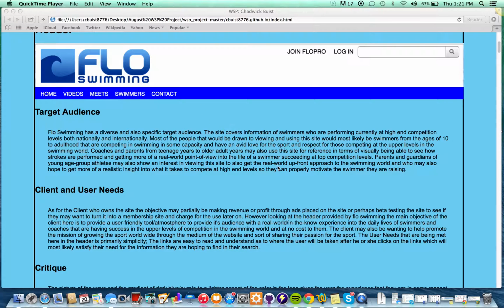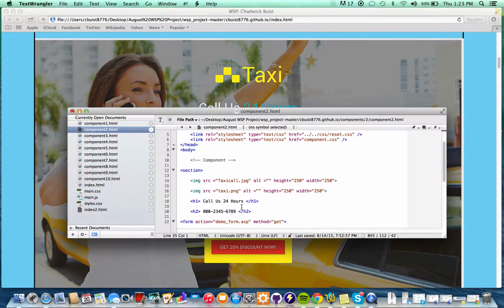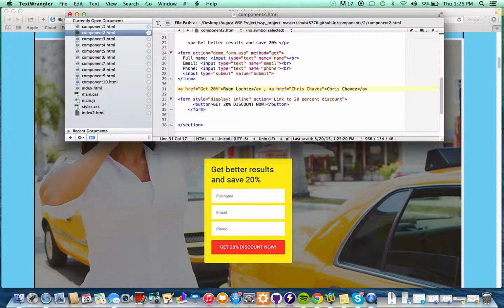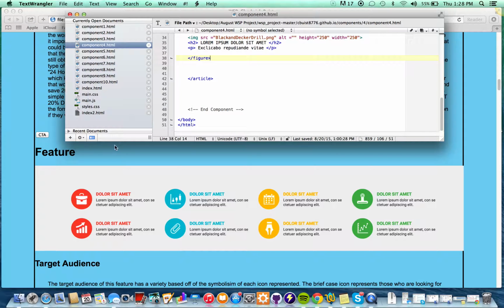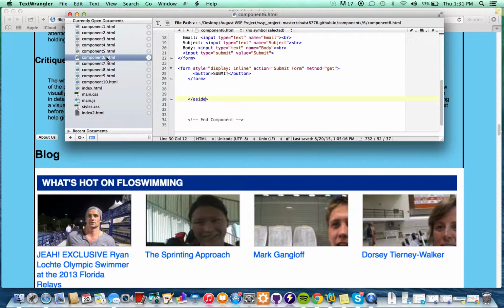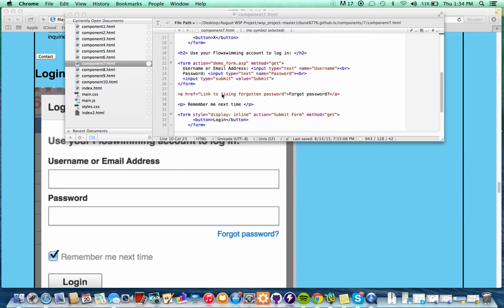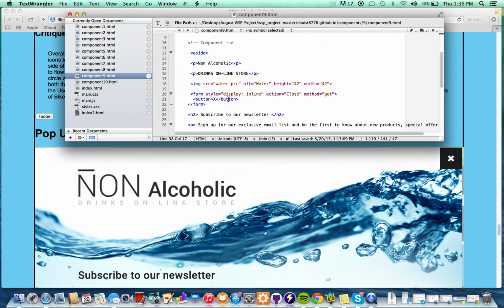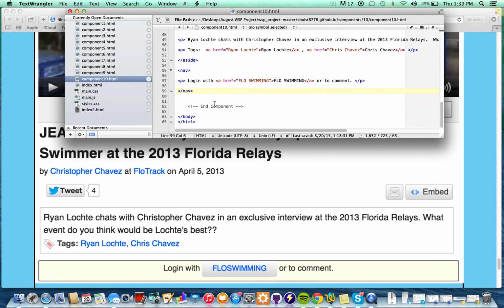Week 2 Video Revised